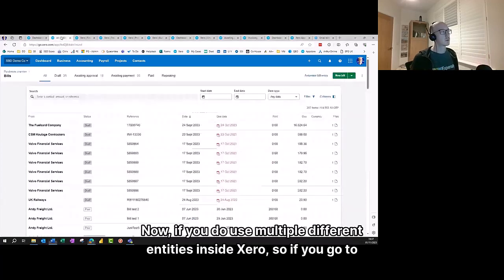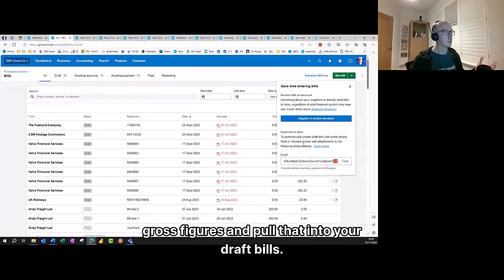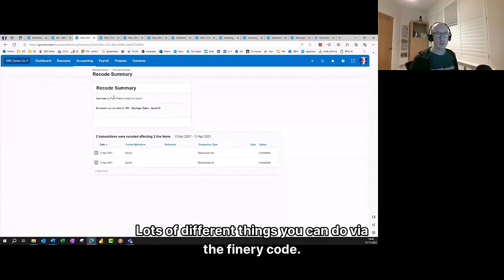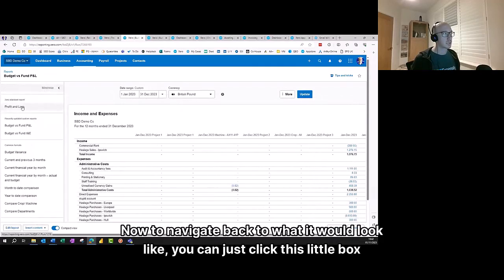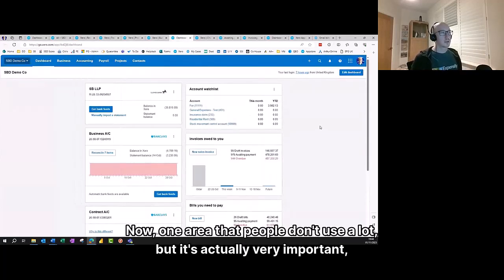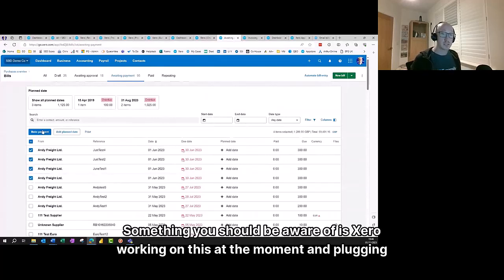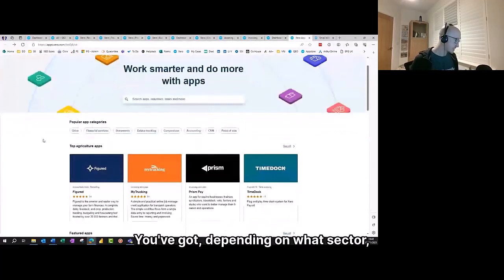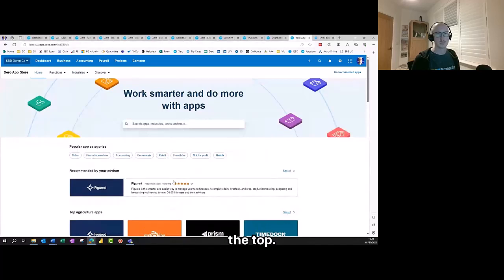Digital Digest Episode 3 - Xero tips and tricks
A quick run through of functionality in Xero you may find helpful